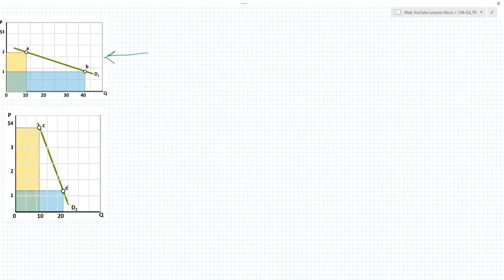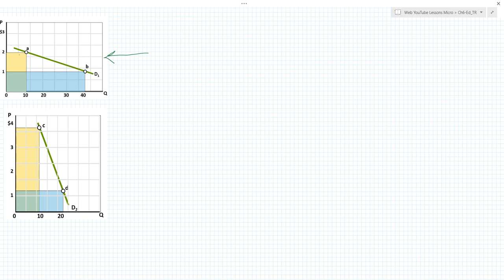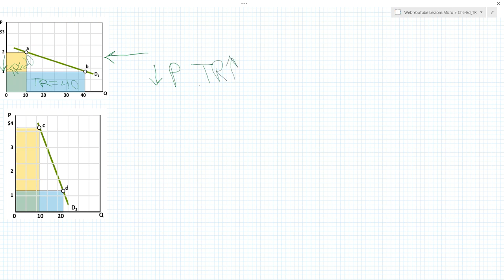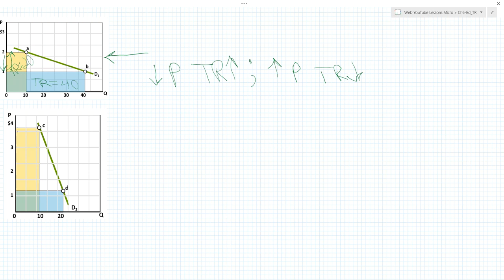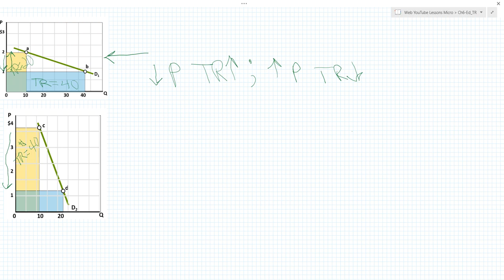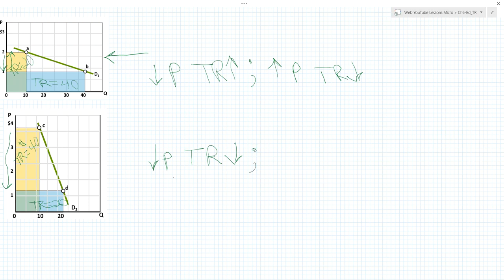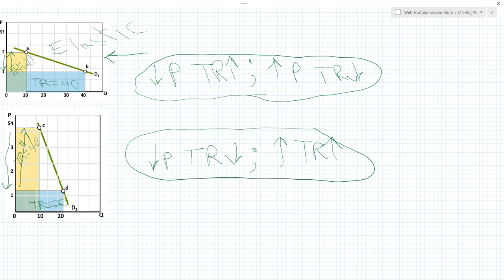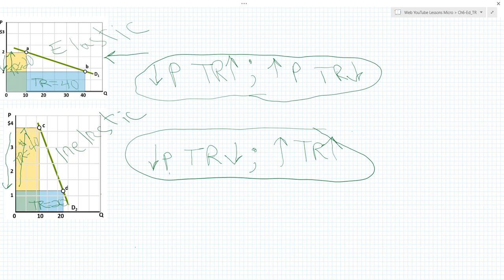5/10/2017 12:17:07 AM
TR